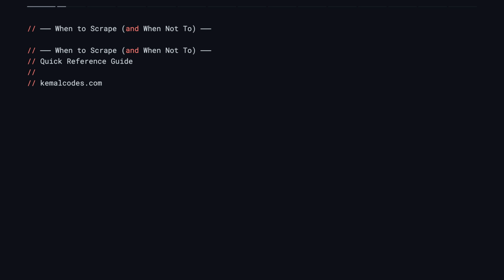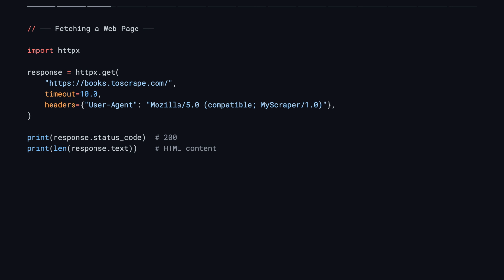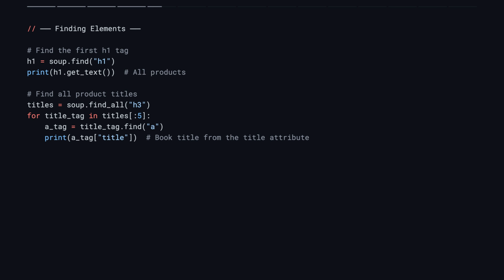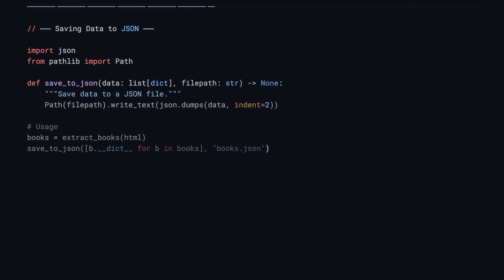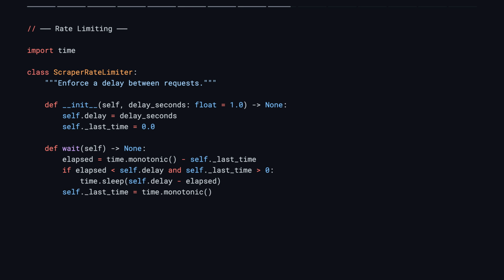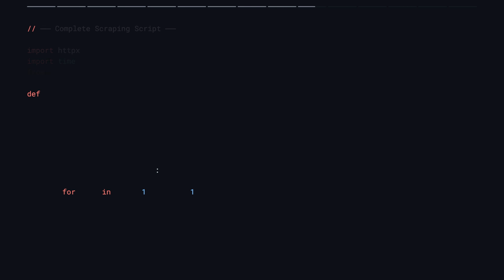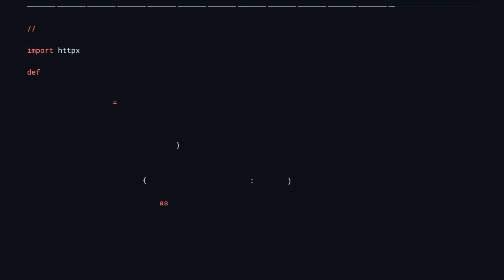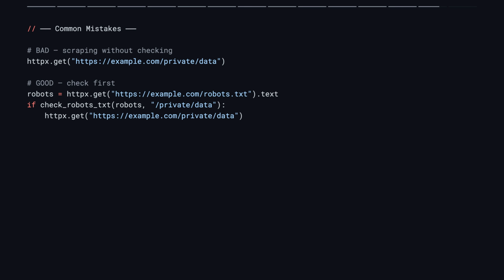Python Tutorial #24: Python Web Scraper — BeautifulSoup & httpx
Learn Python Web Scraper — BeautifulSoup & httpx.